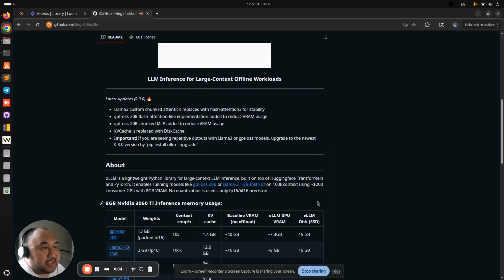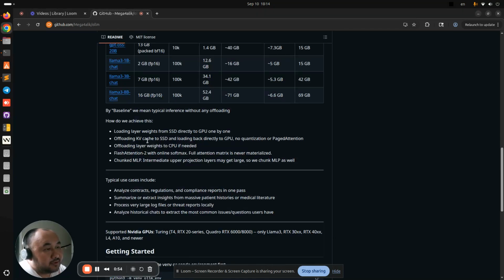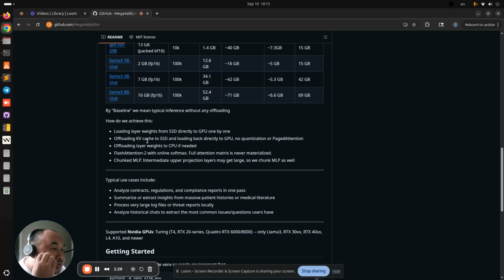Run gpt-oss-20b on 8GB GPU using oLLM